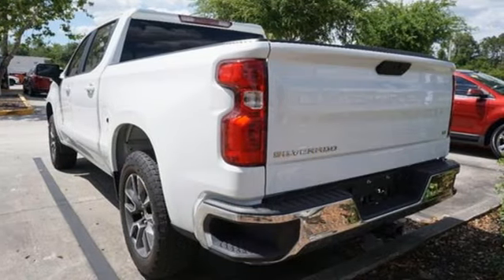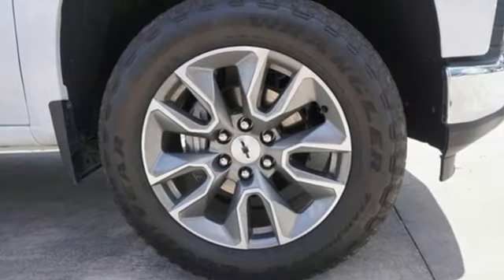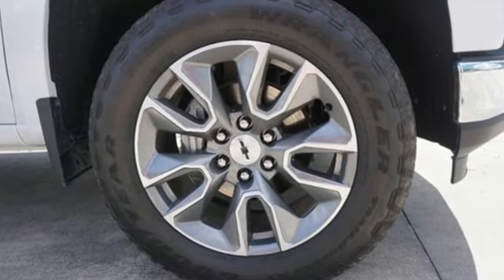Used 2021 Chevrolet Silverado 1500 Brandon FL Lakeland, FL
Year: 2021
Make: Chevrolet
Model: Silverado 1500
Trim: 2WD Crew Cab Short Bed LT
Engine: 2.7L I-4 gasoline direct injection, DOHC, variable valve control, intercooled turbo, engine with cylinder deactivation and 310HP
Transmission: 8-Speed Automatic
Color: Summit White
Interior: Jet Black
Mileage: 29140
Stock #: KA4522C
VIN: 1GCPWCEKXMZ130765

Address:
11020 Causeway Boulevard